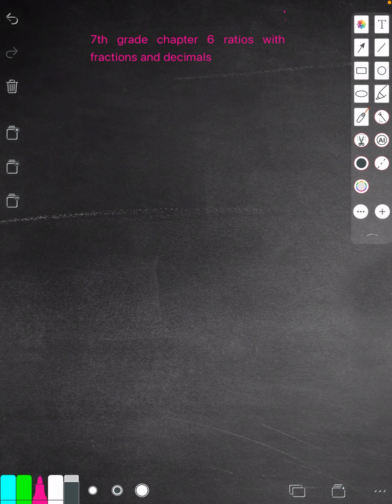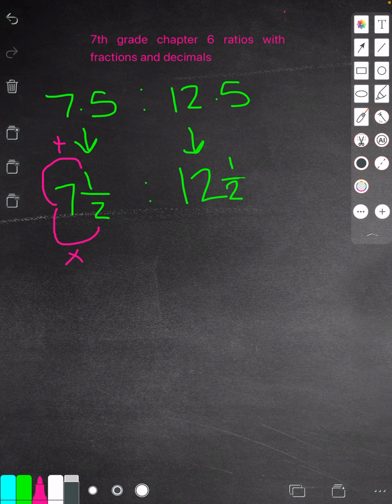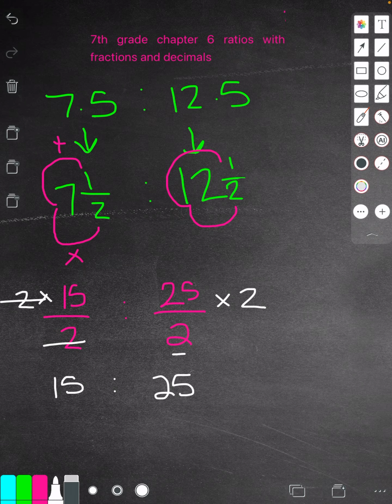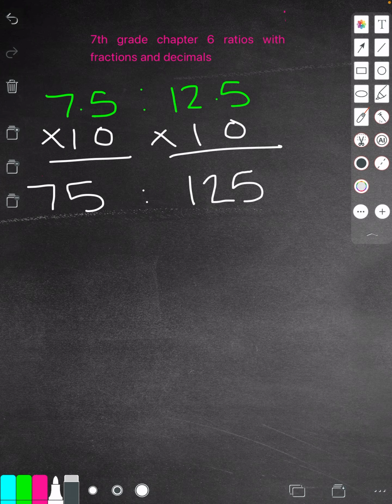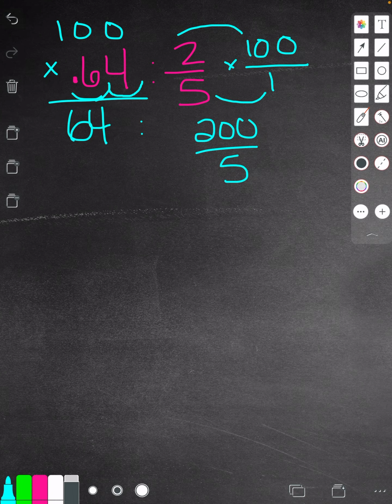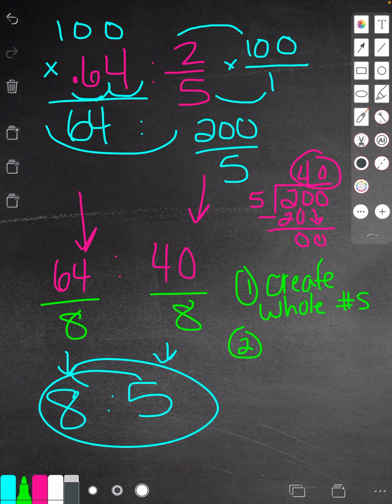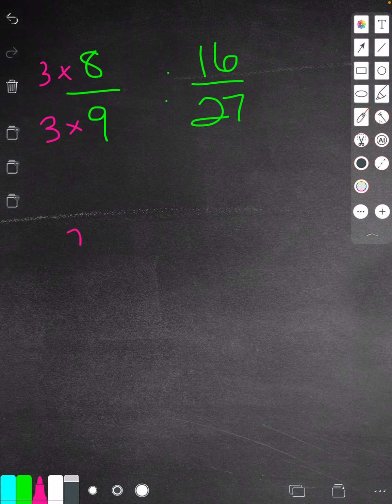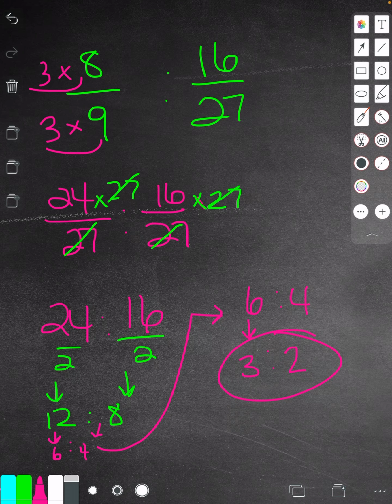7th gr. Ch. 6 study guide - ratios with fractions and decimals